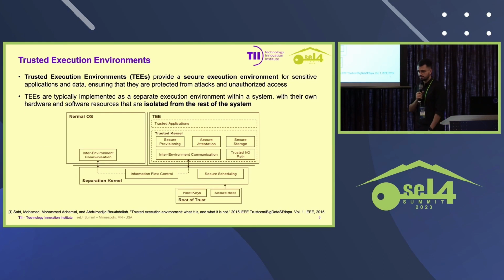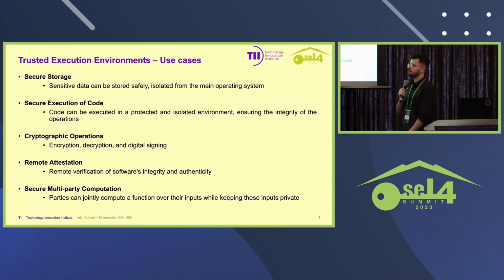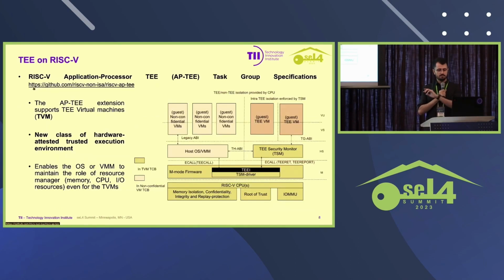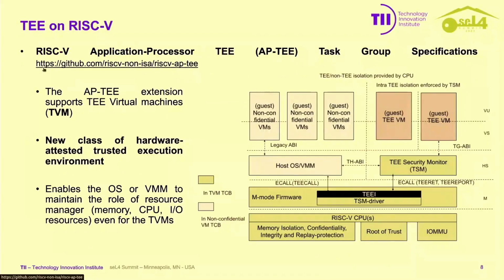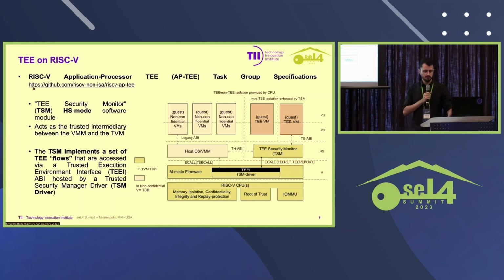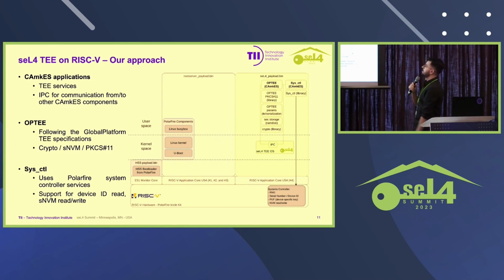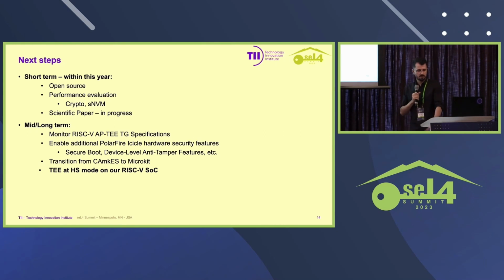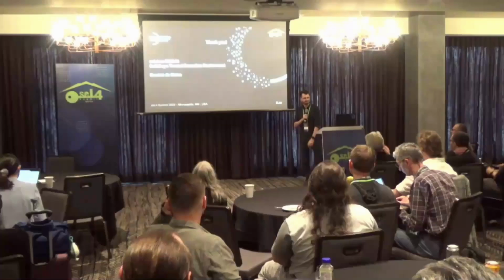seL4 on RISC-V: Building a Trusted Execution Environment - Everton de Matos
seL4 on RISC-V: Building a Trusted Execution Environment

Moderators: Ihor Kuz
Speakers: Everton de Matos, Technology Innovation Institute
The use of Trusted Execution Environments (TEEs) is becoming increasingly common in the design of secure systems. TEEs provide a secure execution environment for sensitive applications and data, ensuring that they are protected from attacks and unauthorized access. TEEs are typically implemented as a separate execution environment within a system, with their own hardware and software resources that are isolated from the rest of the system. The trend towards the use of TEEs is driven by the increasing sophistication of cyber-attacks and the need for more robust security solutions. As such, the use of TEEs is becoming increasingly important in the design of secure systems, and technologies such as seL4 and RISC-V are playing a key role in their development.

In this talk, we will present our efforts on using seL4 on RISC-V to build a TEE service. We will discuss the challenges we faced during the development process and the solutions we implemented to address them. Additionally, we will provide an in-depth overview of our TEE architecture by discussing its features and demonstrating its functionality through real-world use cases. Our experimentation tests with the PolarFire Icicle kit have played a crucial role in enhancing our understanding of the platform and refining our implementation. Furthermore, we will discuss our ongoing efforts to improve and expand upon the TEE service and its potential applications, as well as outline our future research and development directions in this domain.